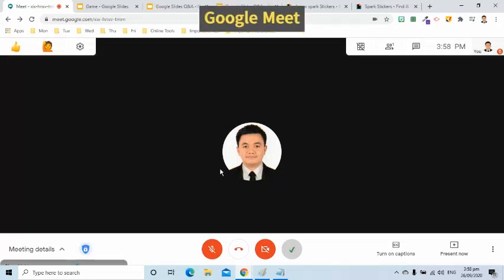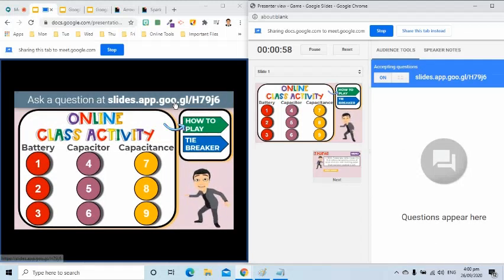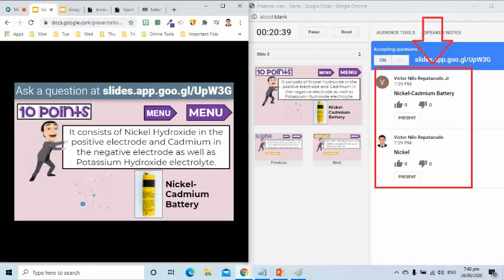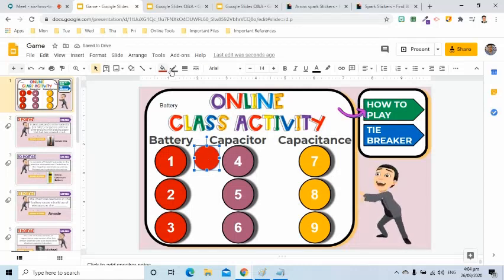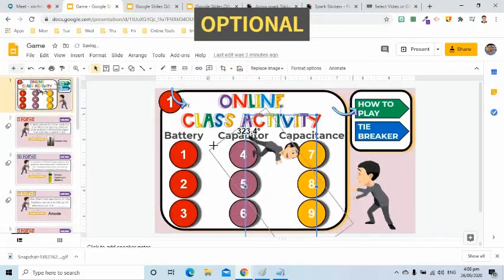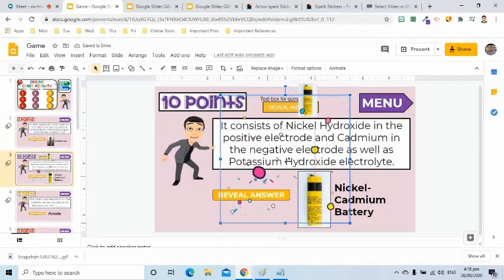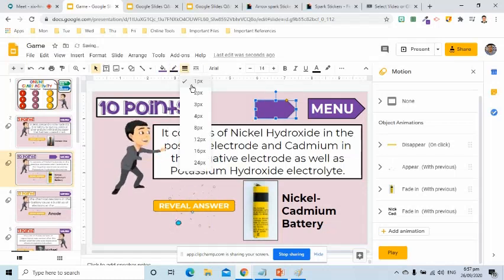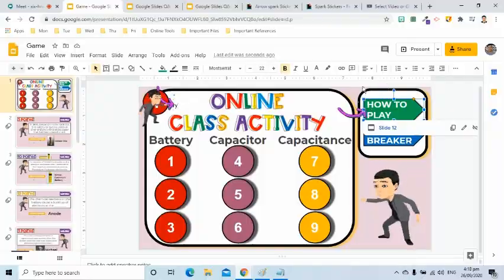How to Create Simple Game in Google Slides for Online Classes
Watch to know how to create a simple game in Google Slides for online classes.

Thanks to Bitmoji's Chrome extension and to Snapchat for the moving Bitmoji avatar.

Please don't hesitate to ask your questions or write your feedback in the Comments section below.